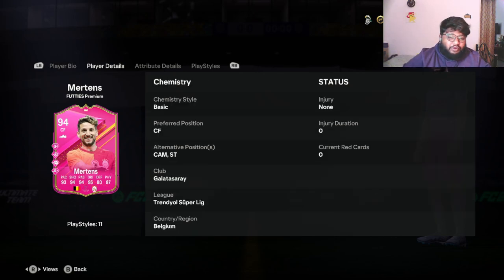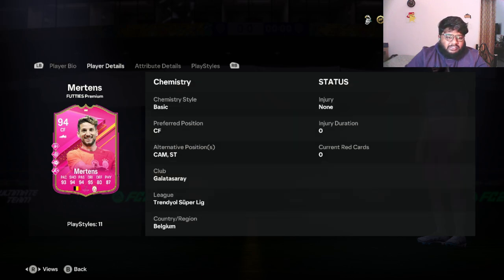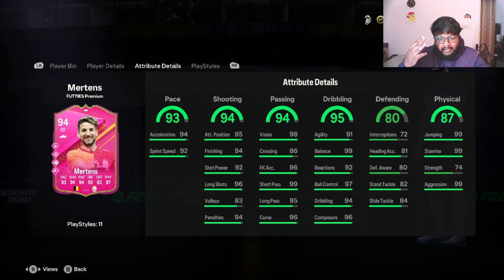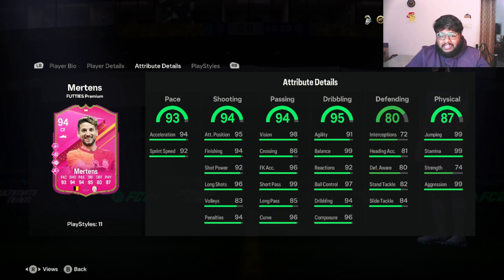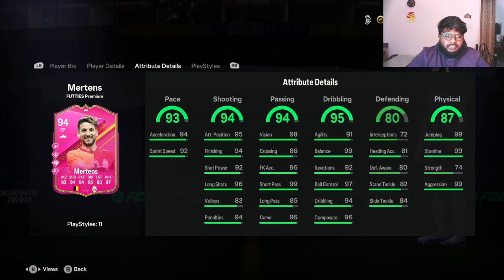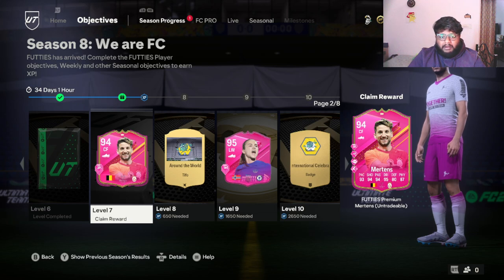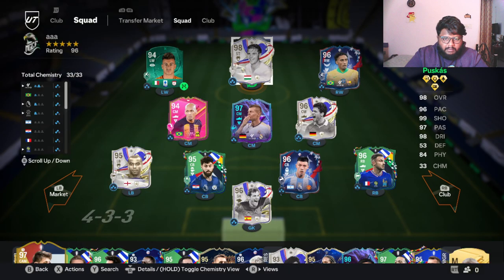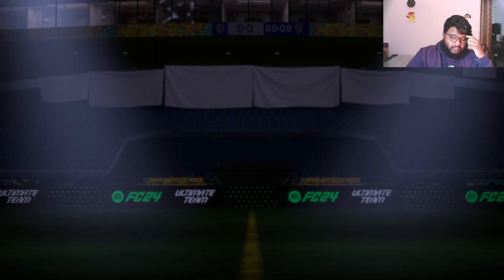FUTTIES PREMIUM DRIES MERTENS PLAYER REVIEW in EA FC 24!